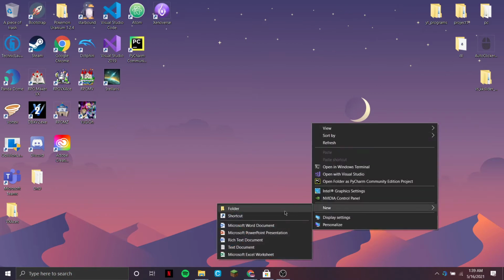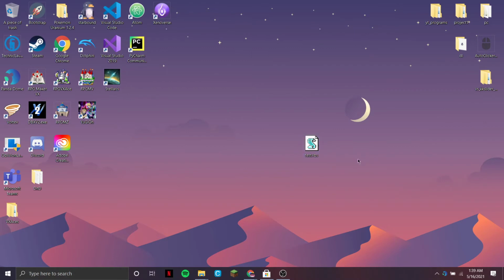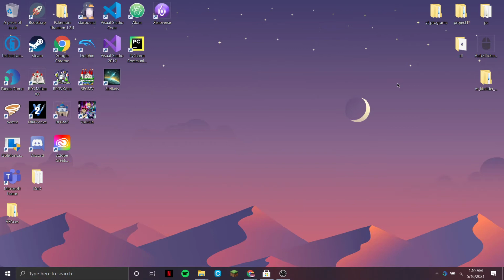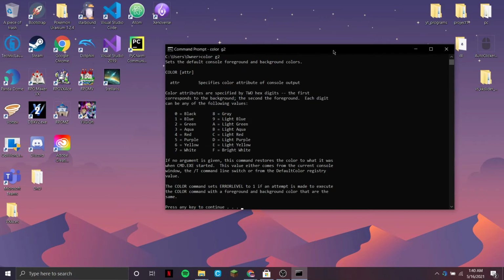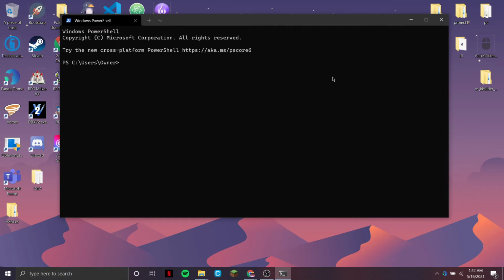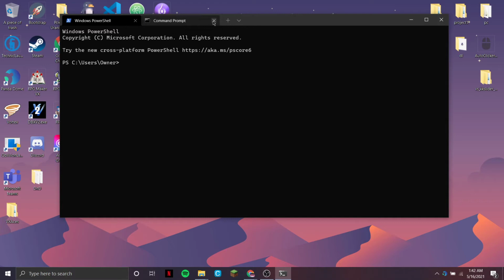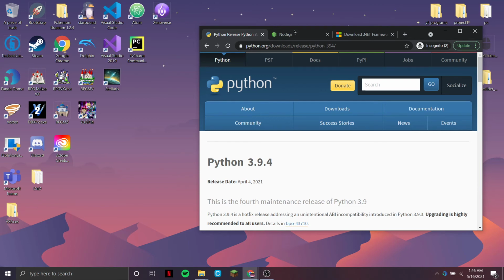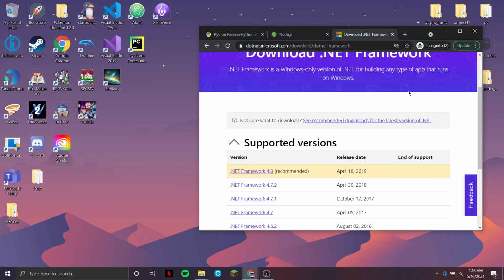How to get into Coding! / Indy's Intro to Programming #0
Hey everyone! My name is Indiora, Indy for short, but you may call me whatever you like! :)

Today, i'm explaining a little bit about how to get into coding, and essentially what you'll need! I'll provide some links down here to the IDE's I have on my computer, as well as Python, Node.JS, but not the .NET Framework since that's built in to Visual Studio Community 2019. Here are the links!

Node.JS (I recommend going with LTS due to stability!)

Visual Studio Code (Great IDE for all skill levels!)